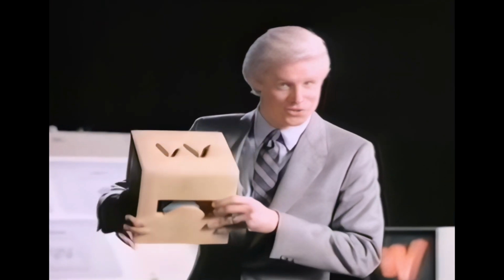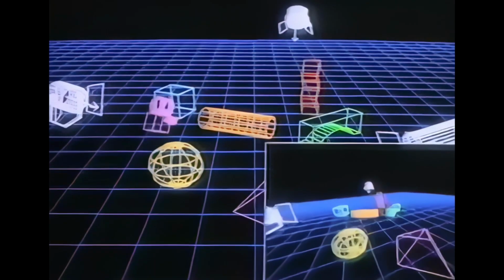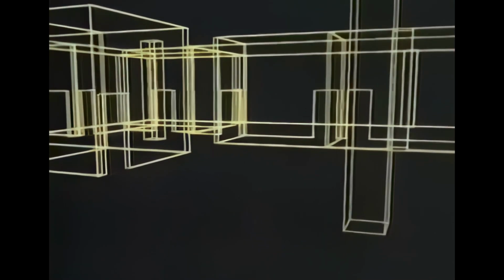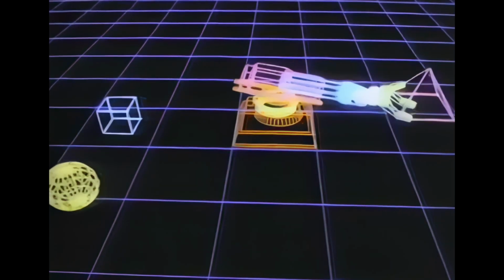Wavefront, Demo Reel, 1986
On June 4, 1984, Mark Sylvester, Lary Barels, and Bill Kovacs founded a groundbreaking company whose legacy continues to shine 40 years later with Maya.

3D CGI emerged from laboratories and entered the realm of business, with many players concentrating on profitable and heavily subsidized applications such as CAD and simulation., even if among the pioneers Evans & Sutherland had explored the world of entertainment by trying to forge partnerships with Disney.

In summary, over the span of 10 years, the company successfully carved out a prominent position, expanding through acquisitions, including the French company TDI, before being acquired by Silicon Graphics.

This acquisition led to the creation of Alias|Wavefront in 1994, from which Maya emerged.

For more details, I recommend this article by Mark Sylvester, co-founder of Wavefront, which provides a detailed history of the company.👀